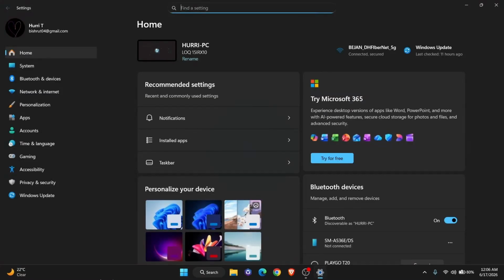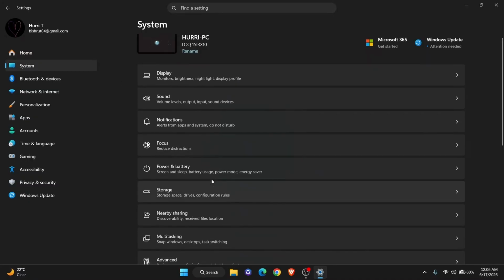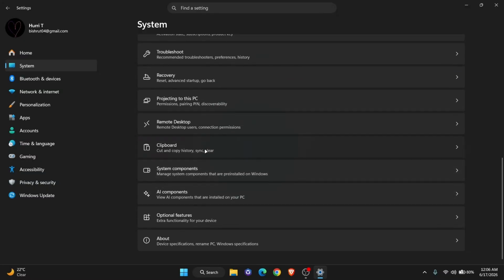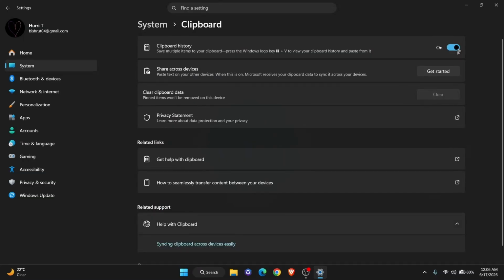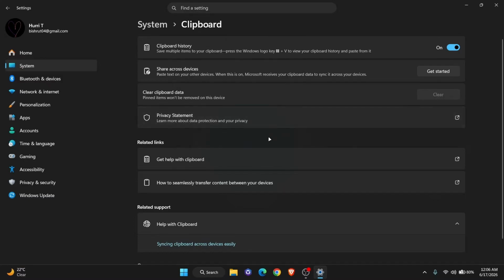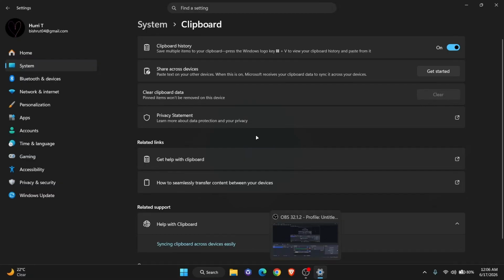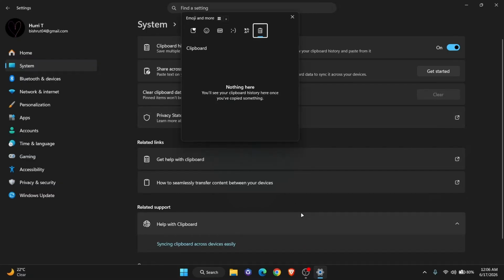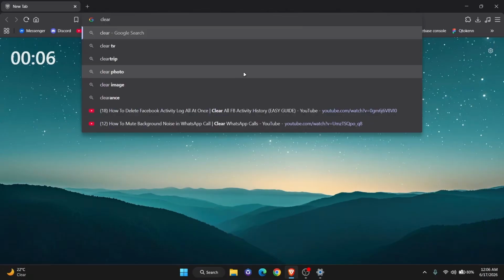How to Enable Clipboard History in Windows 11 ?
How to Enable Clipboard History in Windows 11 ?: Welcome to our step-by-step guide on "How to Enable Clipboard History in Windows 11!" If you want to save and access multiple copied items on your Windows 11 PC, this video is for you. We'll show you how to enable Clipboard History in Windows 11, turn on the clipboard feature, and manage copied text, images, and other content with ease. Whether you're working, studying, or multitasking, these tips will help you improve your productivity and make better use of the Windows clipboard feature.

In this video, we will show:
How to turn on Clipboard History in Windows 11
How to access Clipboard History on Windows 11
How to use the Windows 11 clipboard feature
How to manage copied items in Windows 11

What you'll learn:
How do I enable Clipboard History in Windows 11?
How to turn on the clipboard feature on Windows 11?
How do I view Clipboard History on my PC?
What is the keyboard shortcut for Clipboard History in Windows 11?
How to manage and pin copied items in Clipboard History?